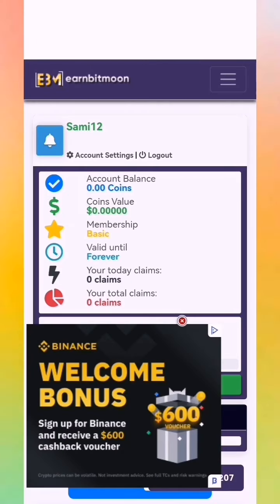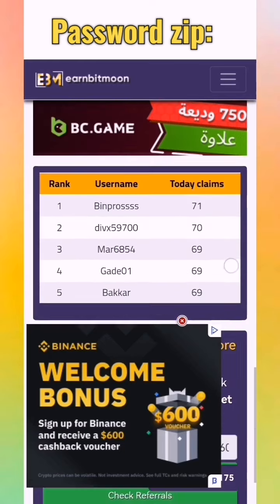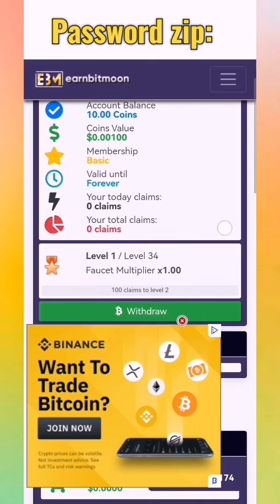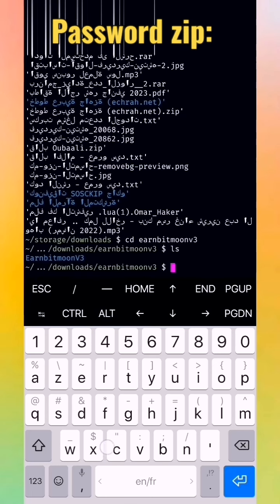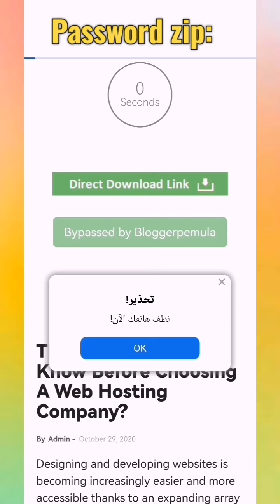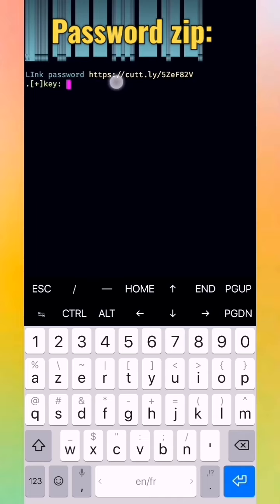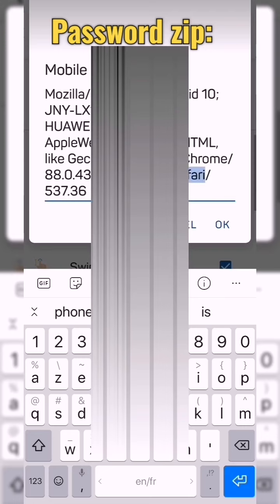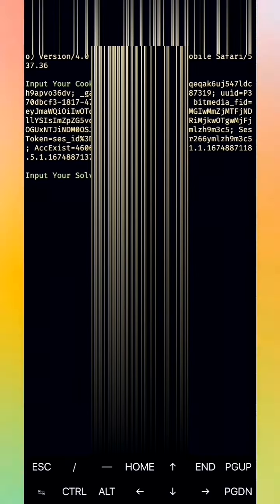Script Termux Premium Earn Free Dollars Non Stop Claiming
Best mining site for all hight paying and trusted site offer many ways to earn free dollars using faucet or shortlinks even ads, all you need register and start claiming for ever dollars💵 non stop with termux script.

🔥Links available in first comment🔥

✅Always take a break stop script for 4 hours daily to be not banned.

✅Setup termux:

📝Open termux give permission
In terminal type:
termux-setup-storage(allow storage)
apt install update
apt instal upgrade

✅Run script:
cd storage
ls
cd downloads
ls
cd (name file diwnloaded)
ls
php bot.php